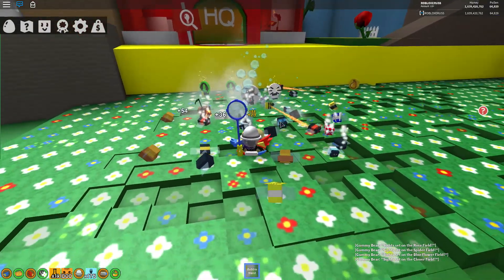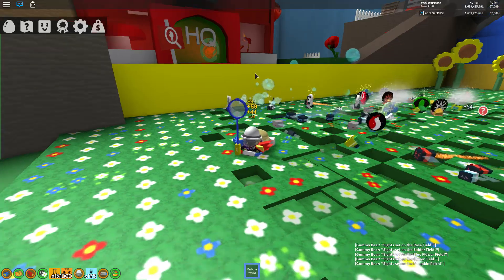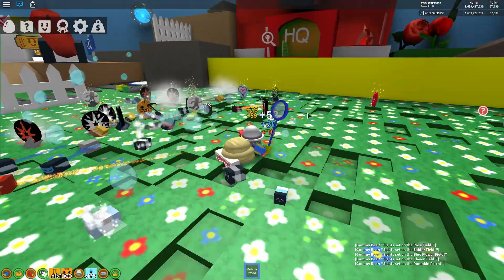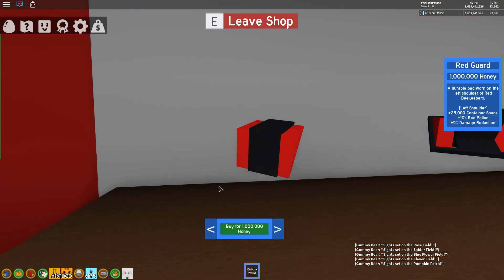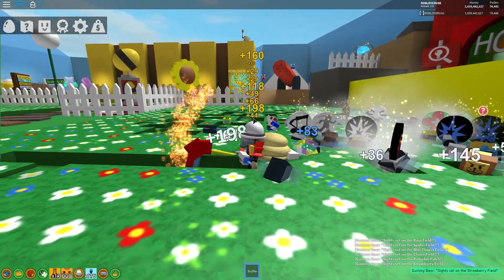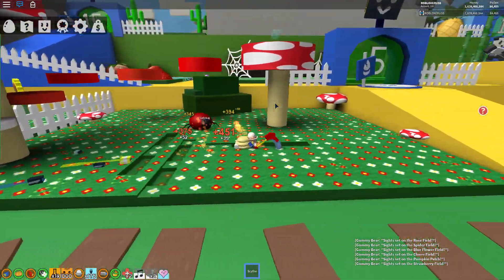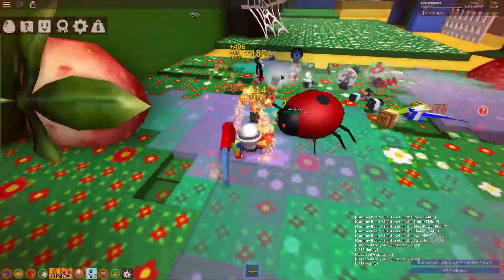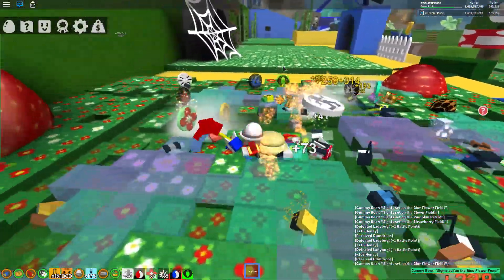SCYTHE BECAME SUPER POWERFUL - MUST WATCH!! - Bee Swarm Simulator - ROBLOX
June 15th,  Scythe got updated and became much more powerful in comparison to the Bubble Wand.